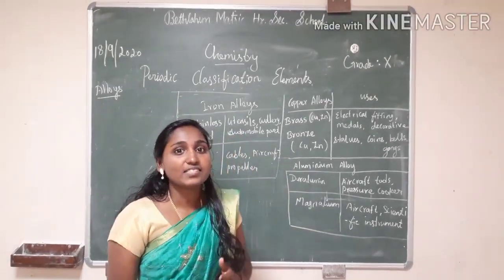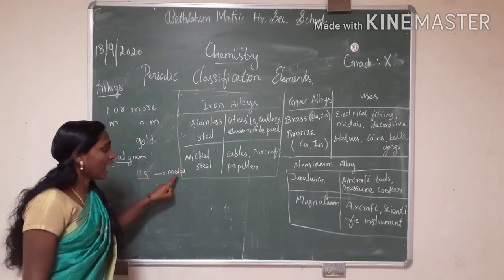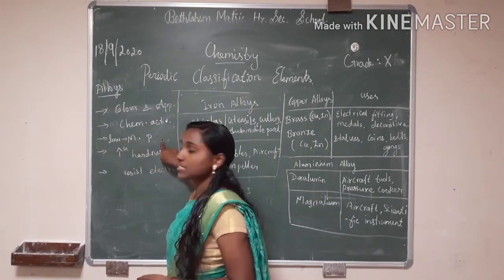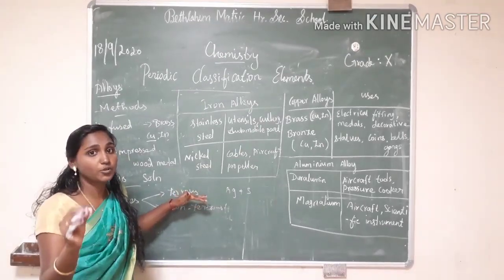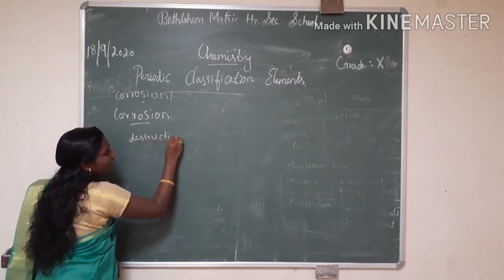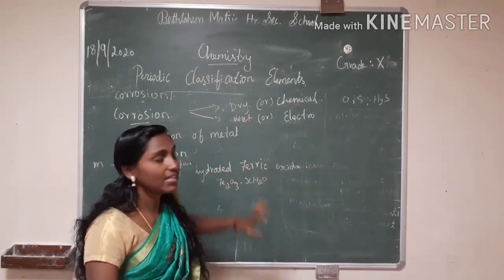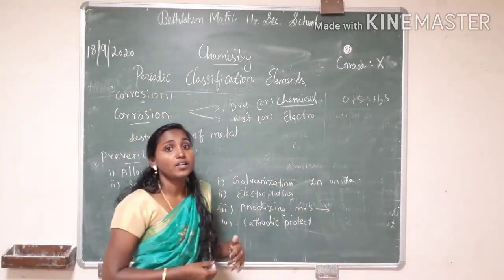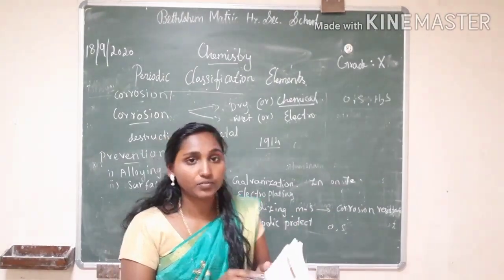Grade X - Chemistry || Alloys || Online Class, Bethlahem Maticulation school